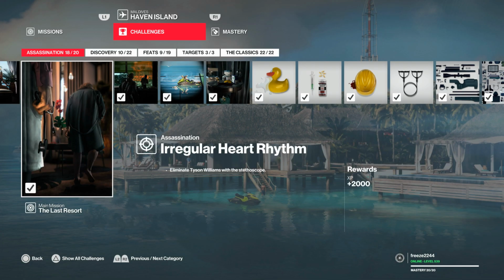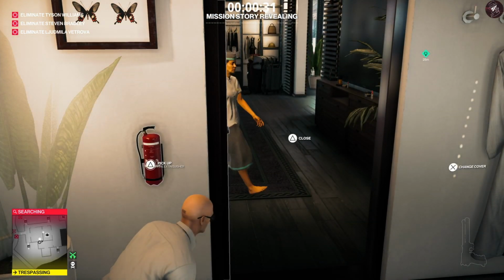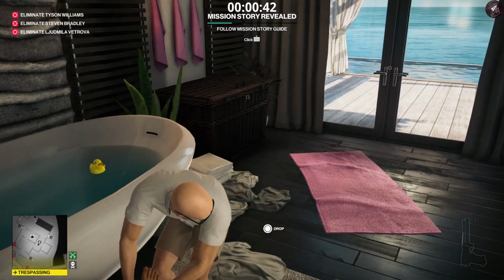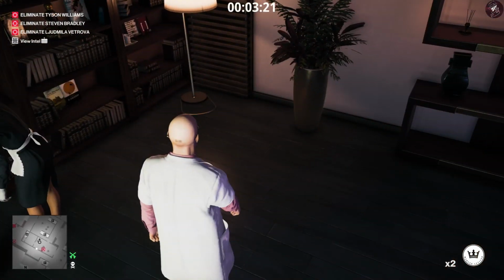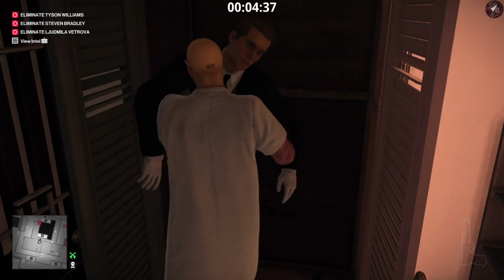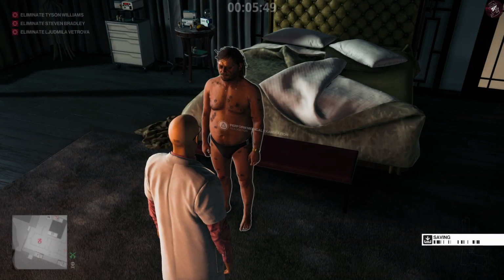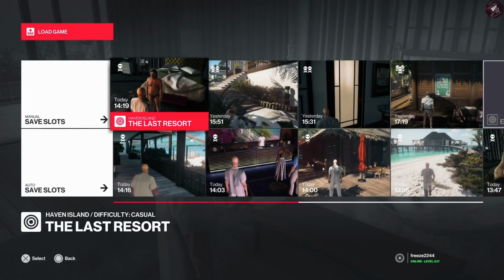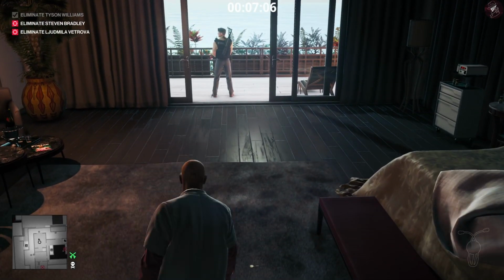HITMAN 2 | Haven Island | Irregular Heart Rhythm & Common Side Efffects | Assassination Challenges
In this HITMAN 2 video we'll be covering the Common Side Effects and Irregular Heart Rhythm assassination challenges in the eighth mission Haven Island in the Maldives.